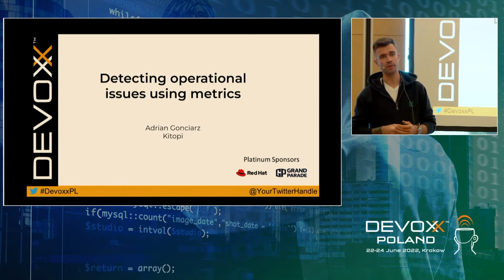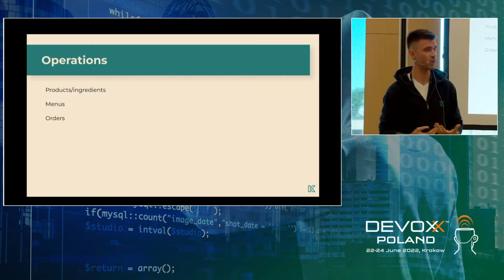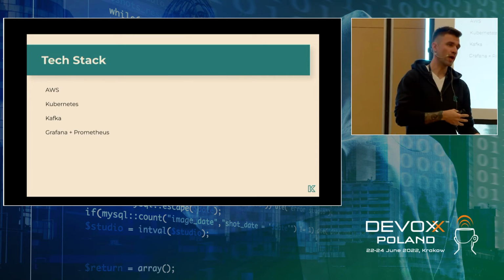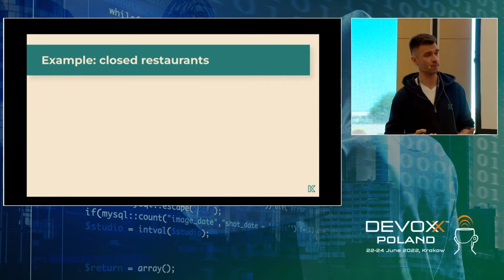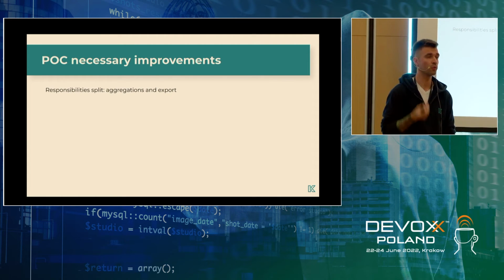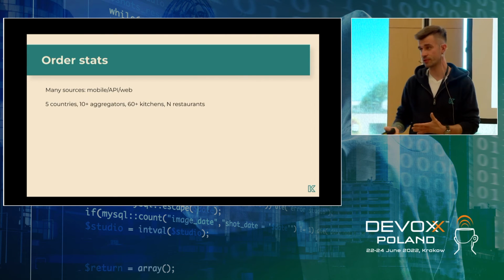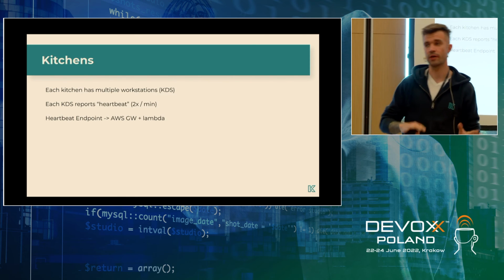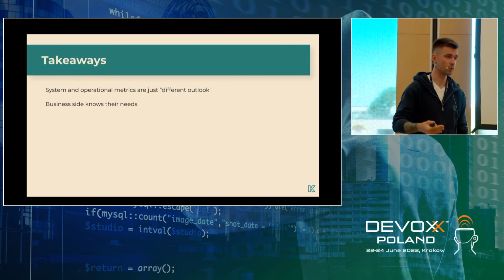Detecting Operational Issues Using Metrics - Kitopi • Adrian Gonciarz • Devoxx Poland 2022